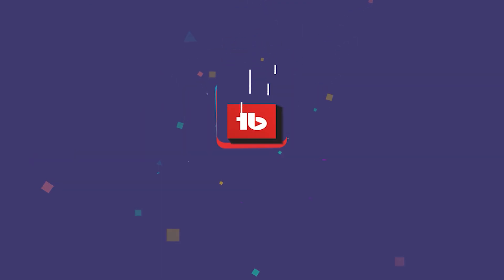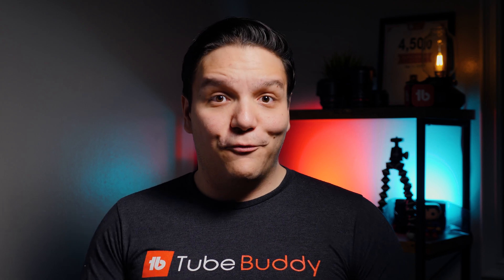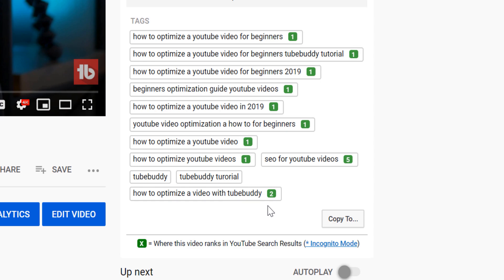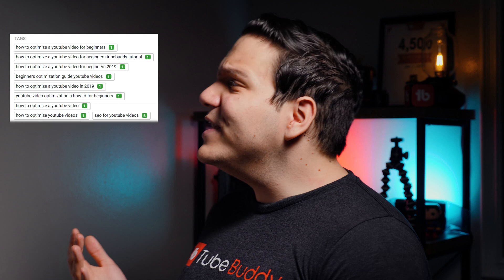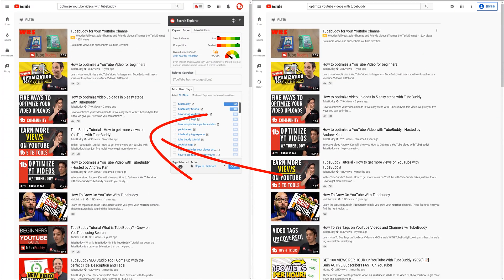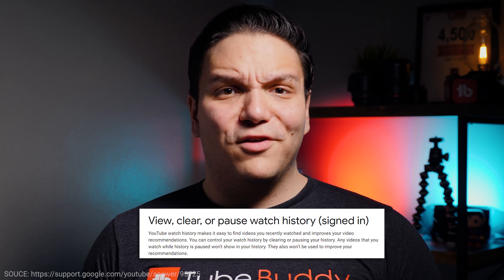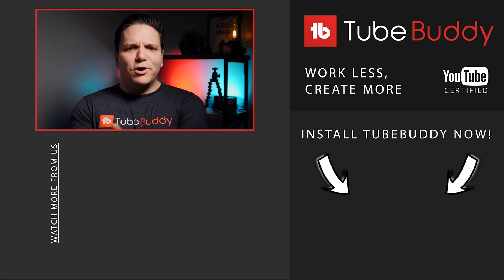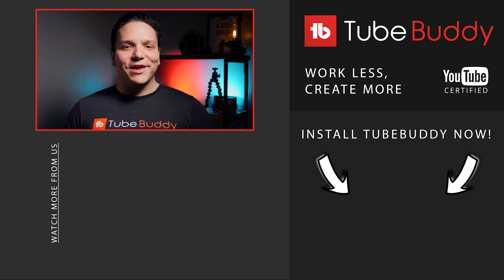Check if you're ranking on YouTube for FREE with TubeBuddy - TubeBuddy Green tags!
In this tubebuddy tutorial check if you're ranking on YouTube for free! Knowing if you're ranking on YouTube is important for SEO purposes. This FREE tubebuddy feature let's you check if you're ranking on YouTube. Whether you're ranking first or last, this tool will show you.

00:00 - 00:32 - Check if you're ranking on YouTube for FREE with TubeBuddy - TubeBuddy Green tags!
00:32 - 01:44 - Getting started with Green Tags!
01:44 - 03:04 - Important Information!

Today

We hope you give it a try and remember, it's free to install
Today